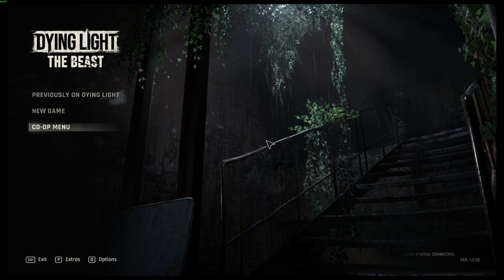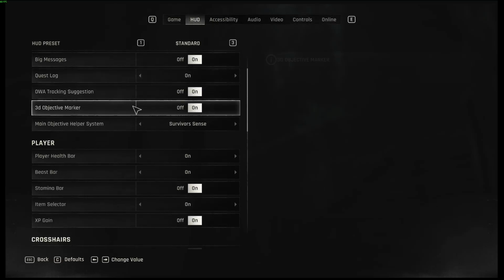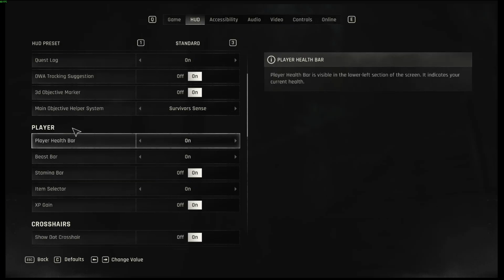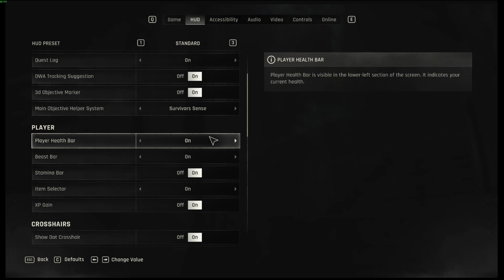Dying Light: The Beast - Adjust Player Health Bar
If you want to customize the health player bar in Dying Light: The Beast, this video will show you exactly how to do it. Learn how to access the settings, find the HUD options, and adjust the player health bar to your preference. Whether you want the health bar always visible, set to dynamic, or turned off completely, you’ll see step-by-step instructions for changing this important gameplay element. This guide is perfect for anyone looking to personalize their Dying Light: The Beast experience and make the HUD work best for their play style.

How to change health player bar in Dying Light: The Beast?
Where is the health bar setting in Dying Light: The Beast?
How to turn off or set dynamic health bar in Dying Light: The Beast?

0:00 Introduction
0:08 Open Settings Menu
0:16 Go to HUD Options
0:21 Find Player Health Bar Setting
0:34 Choose Health Bar Display Option
0:54 Final Tips and Outro